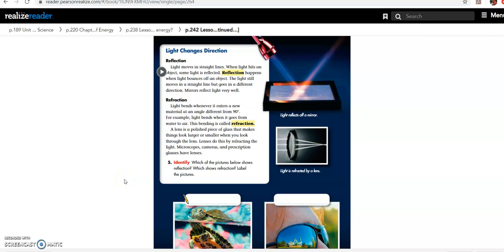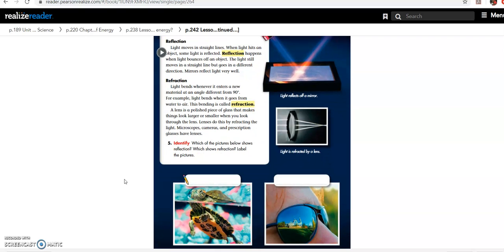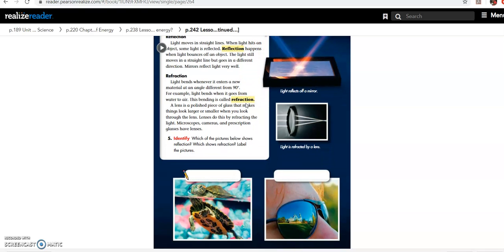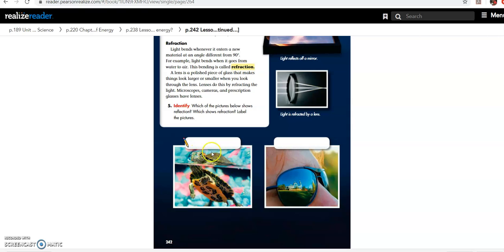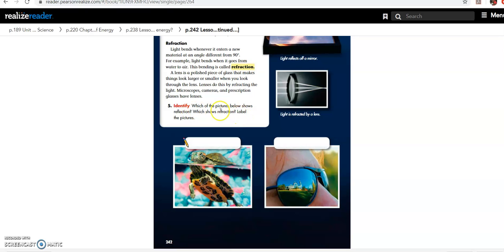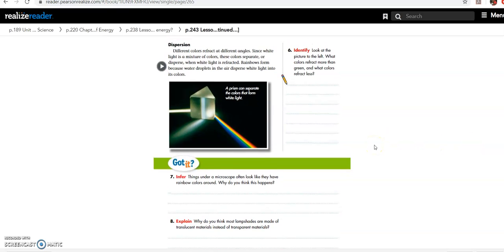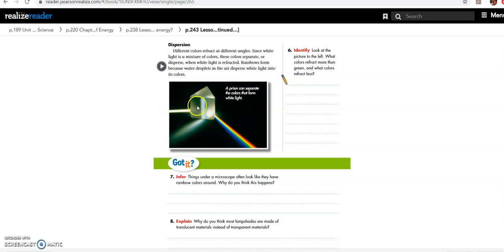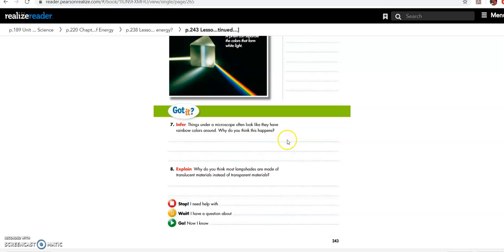Tuesday, May 5-Light Changes Direction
pg. 241 and have a pencil handy!